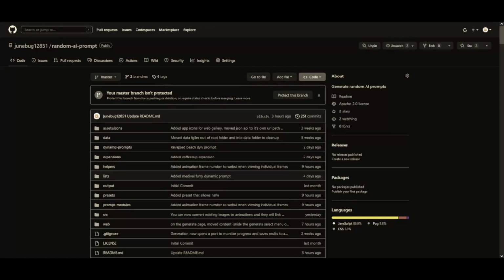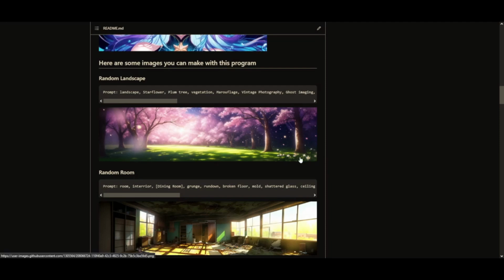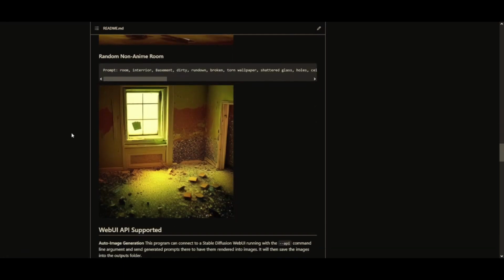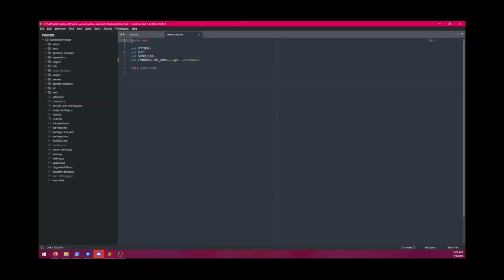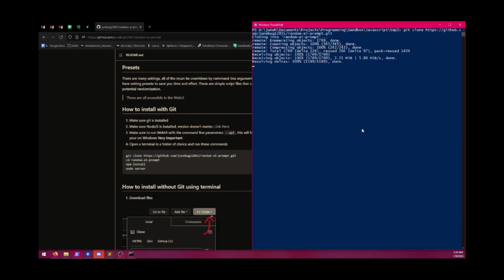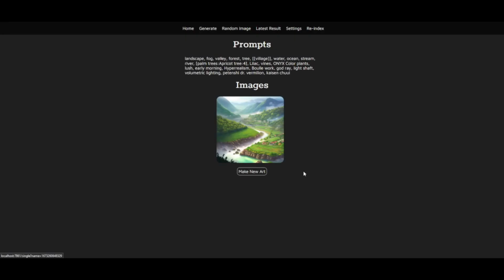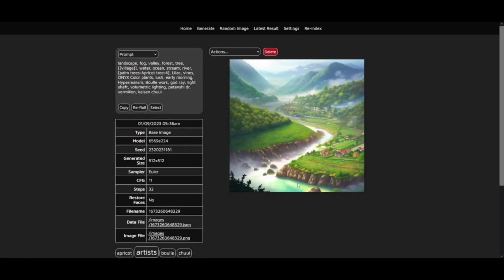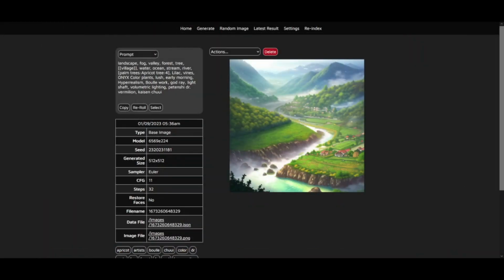How to setup Random AI Prompt to generate endless AI images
Random AI Prompt is a program that connects to Automattic1111 WebUI and can generate endless random AI images. Here's how you install it.